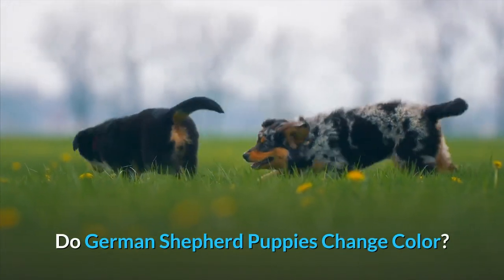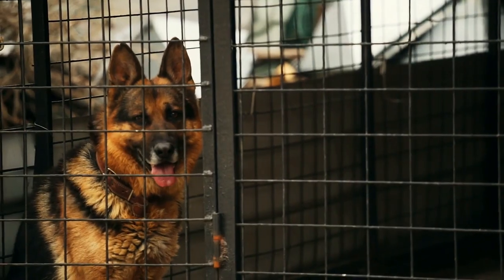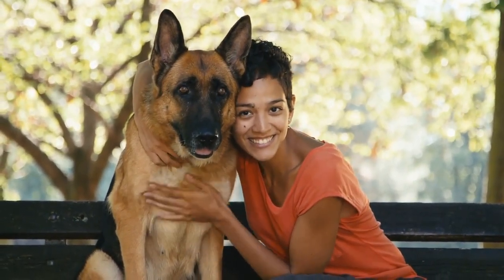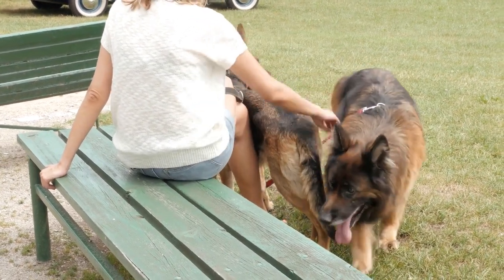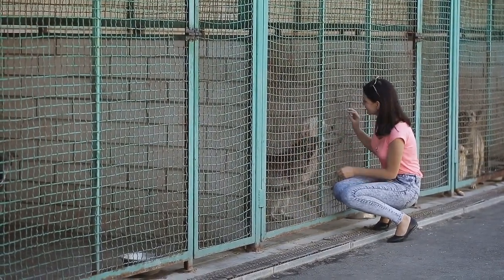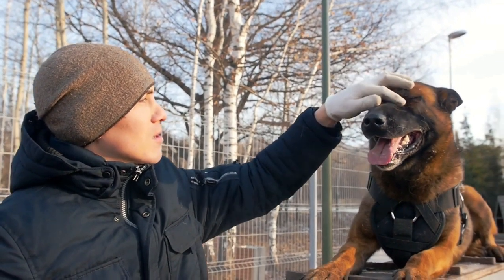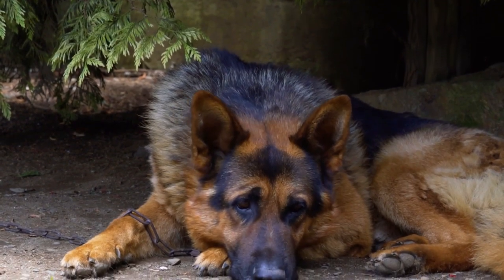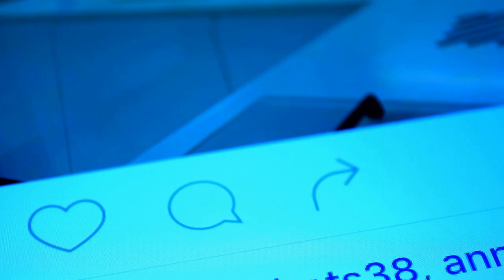Do German Shepherd Puppies Change Color?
German Shepherd puppies have a lot of growing up to do in a very short period. So many changes are taking place, starting around 10 days old when your tiny GSD puppy's eyes open and they glimpse the world for the first time.

But there are many more changes yet to come, one of which is the transition from the puppy coat to the full adult German Shepherd coat. Your GSD puppy's coat will change in length, texture, fullness, and color - and likely more than once!